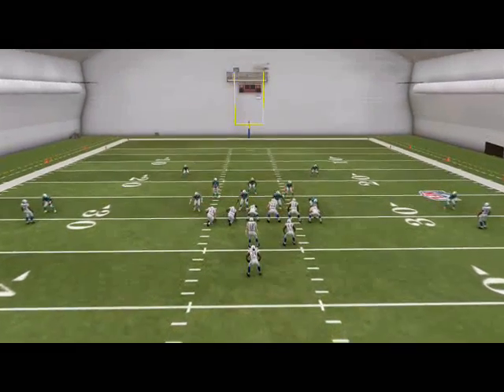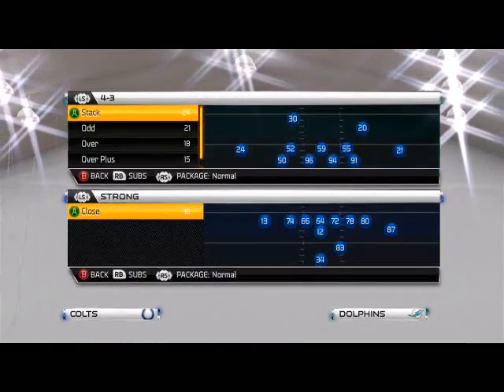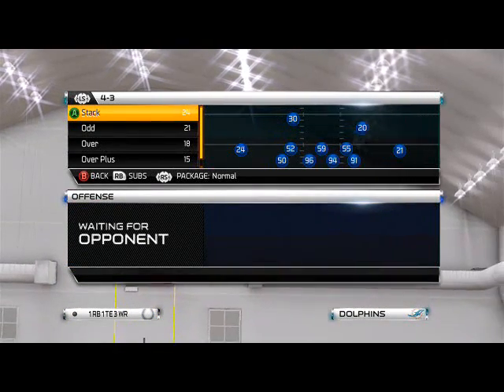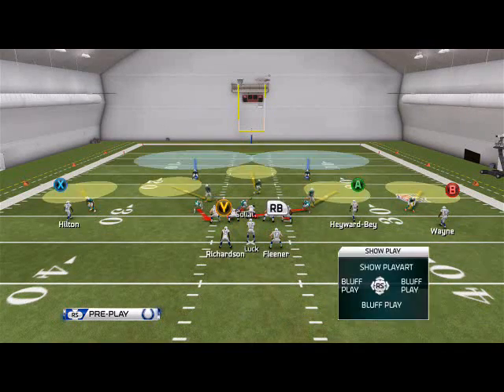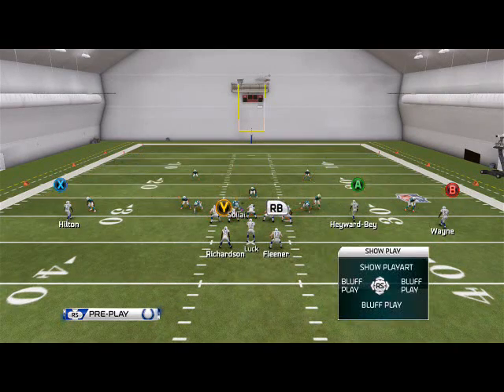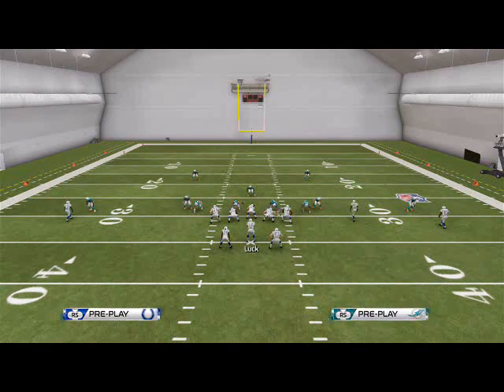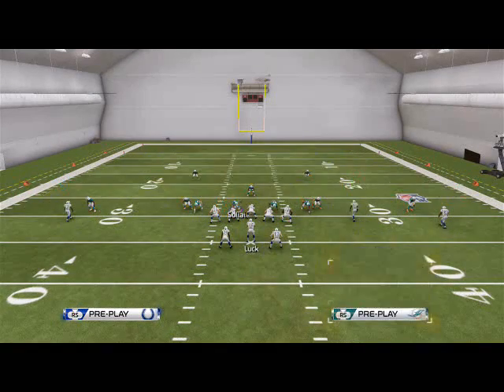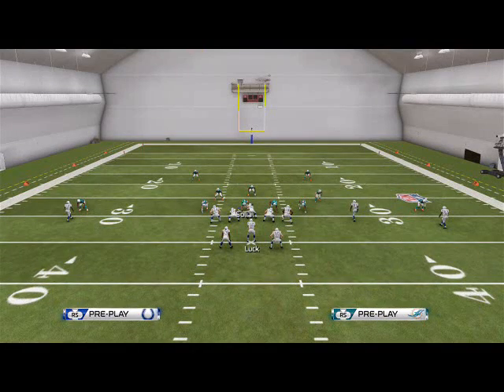Madden NFL 25| Madden 25 Offensive Tips:4-3 Stack Defensive Guide-Tampa 2 Zone Defense